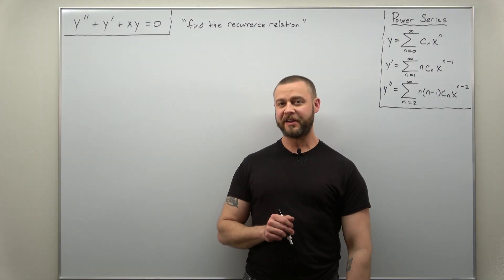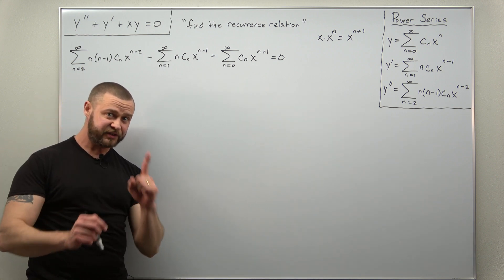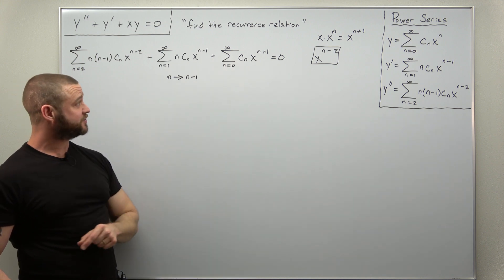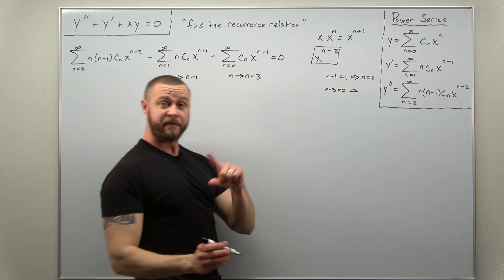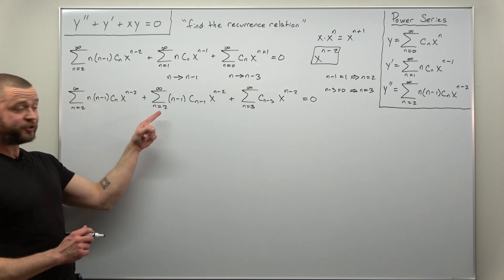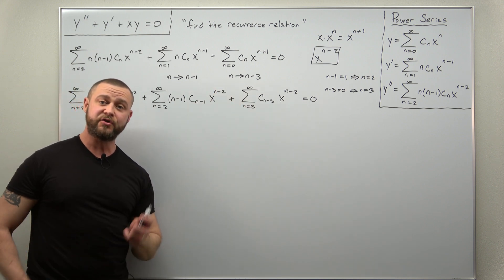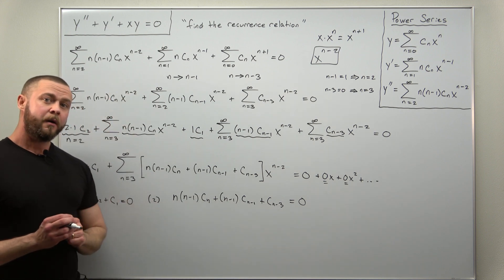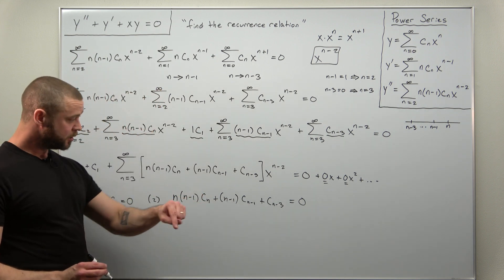Power Series Solutions of Differential Equations Problem 2 (Differential Equations)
Here's a second example of a differential equation that we solve by using a power series solution. We go through everything step-by-step and find the recurrence relation for the coefficients. Since there's no initial conditions we're not able to get numerical values for the coefficients. More problems are linked below.